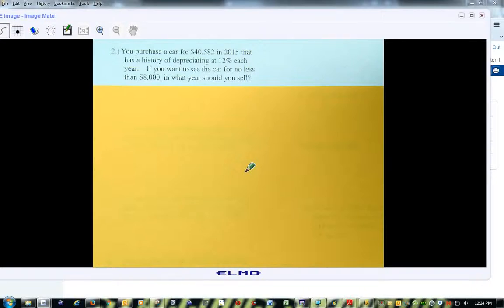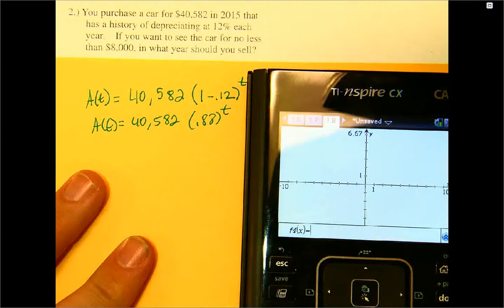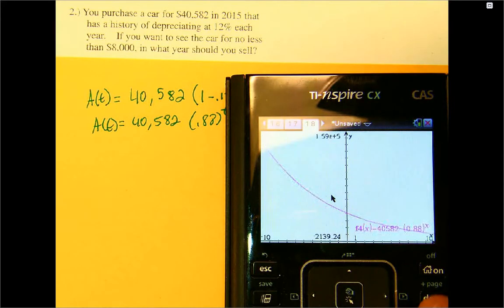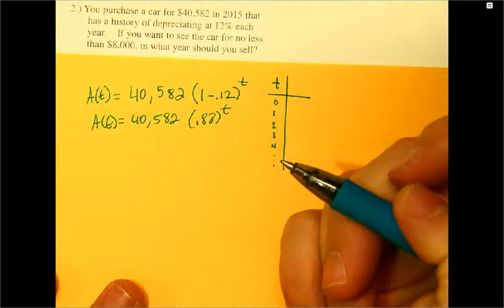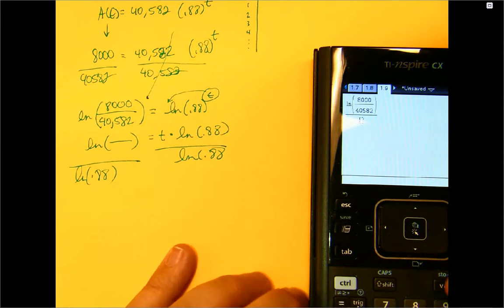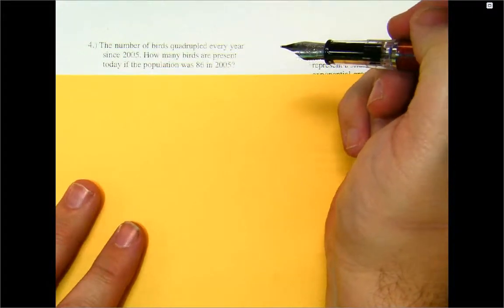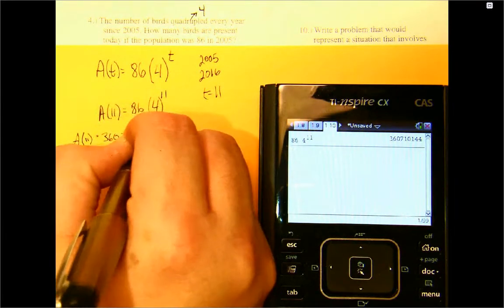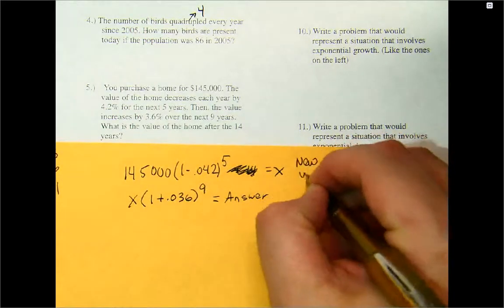exp growth decay 121213 #2